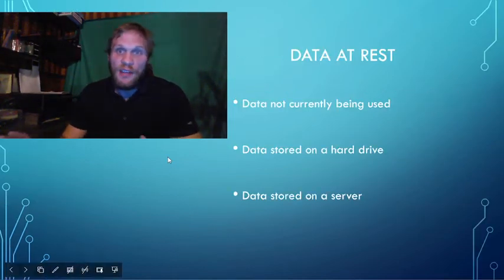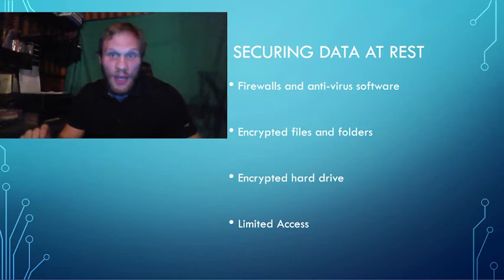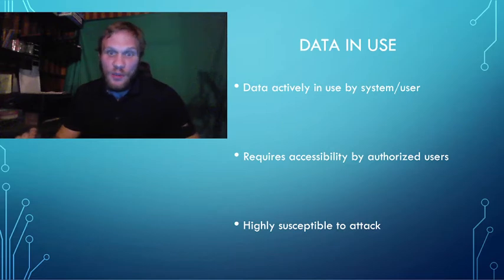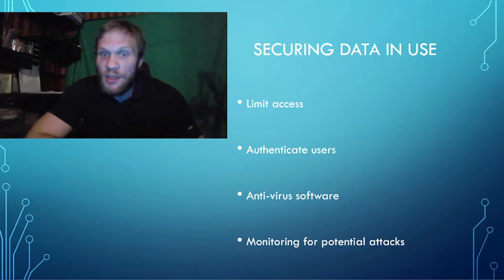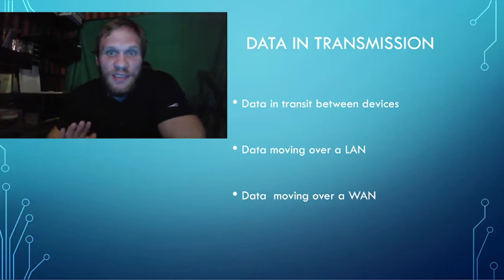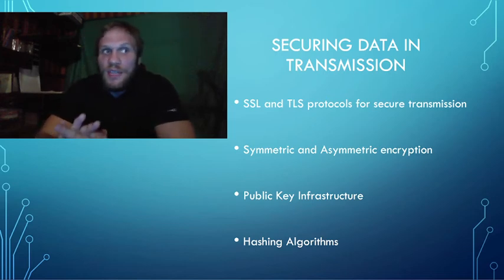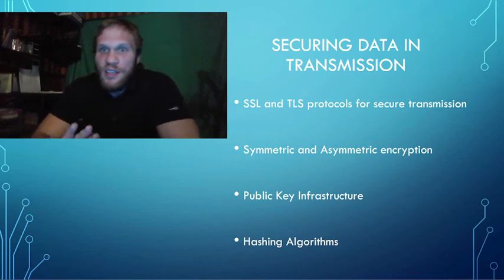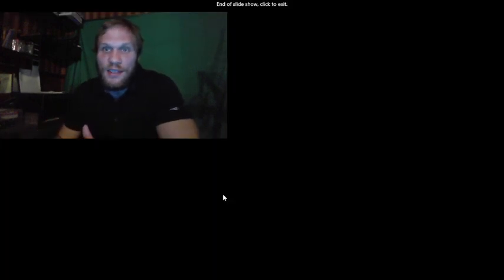Data at Rest, Data in Use, and Data in Transmission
A brief discussion on the three phases of data on a network.